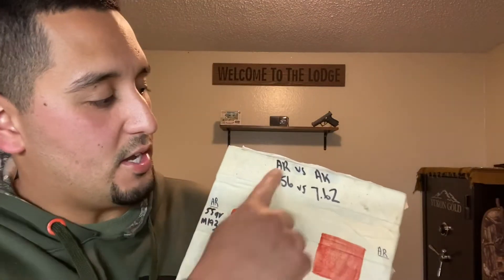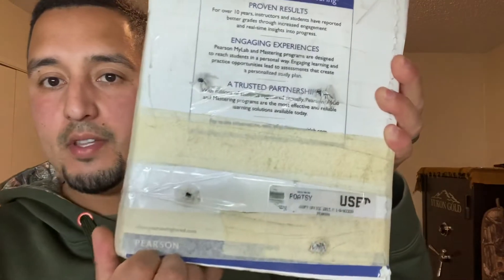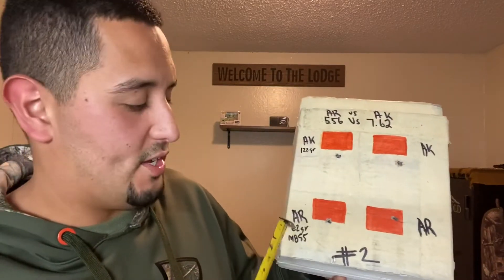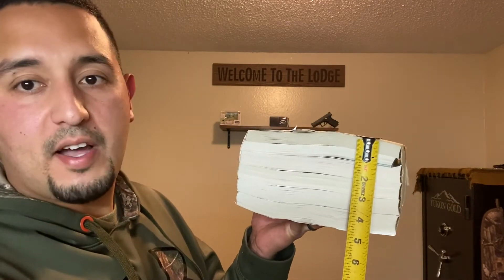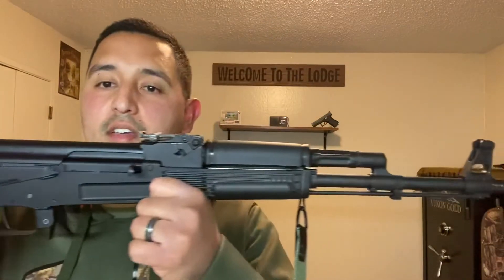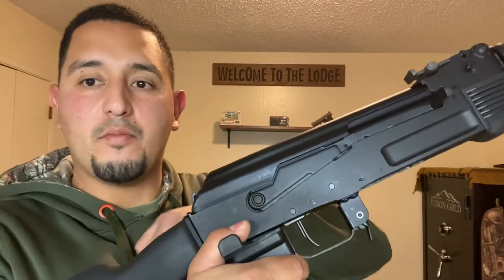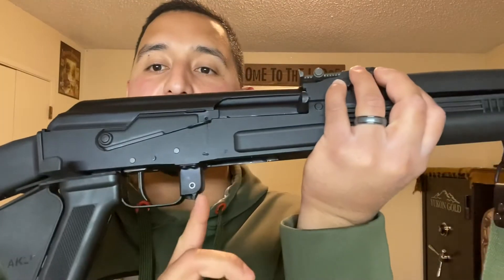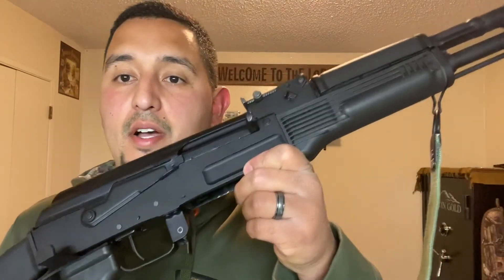Arsenal SAM7R AK-47 part 2 (ARvsAK) penetration test